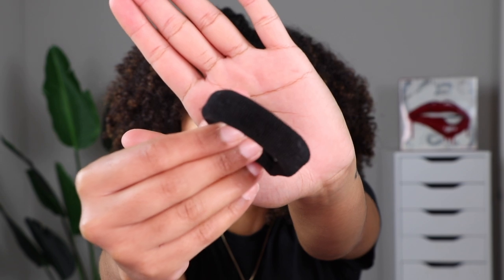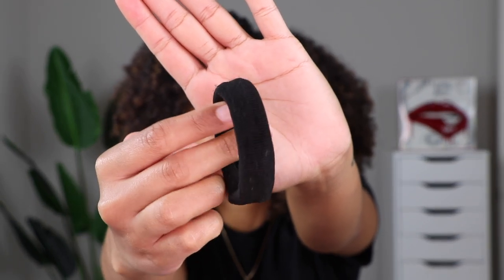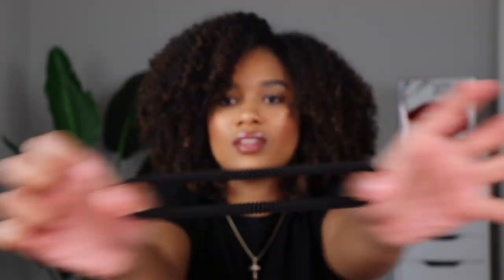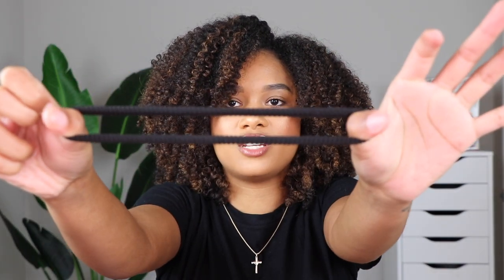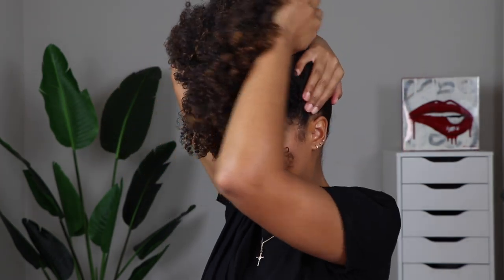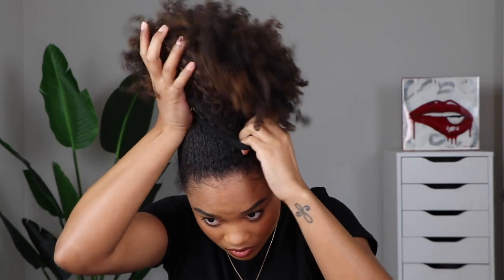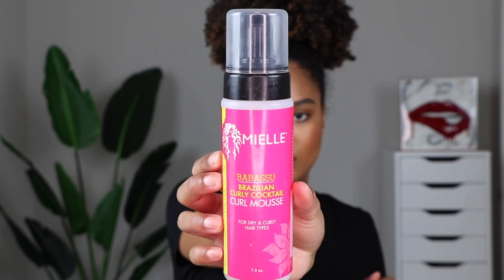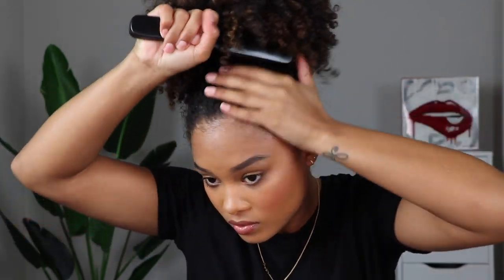how to get the perfect pineapple EVERYTIME | spring natural hair styles tutorial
y'all are always asking about my pineapples, which I love, so here's a super detailed video showing exactly how I achieve them!

hair ties are linked on my amazon